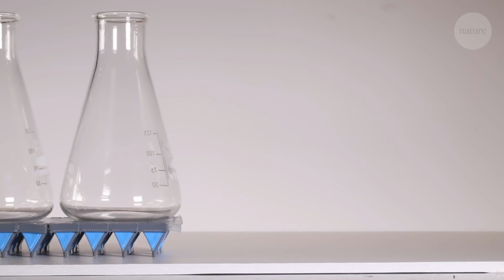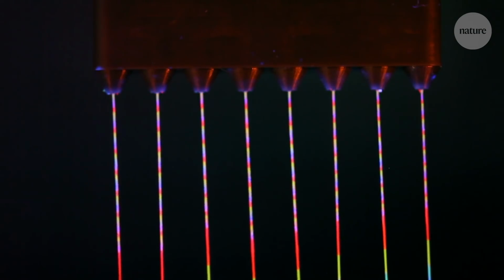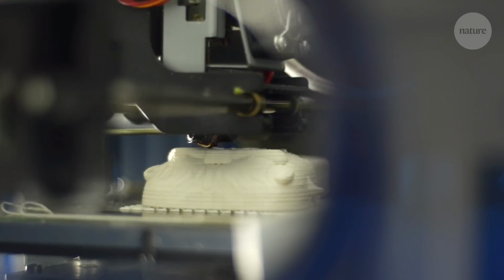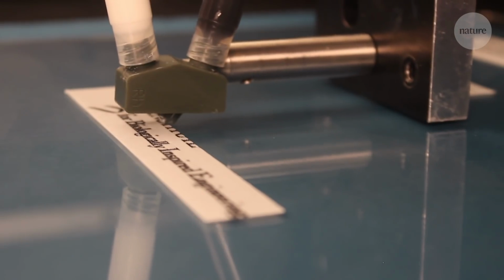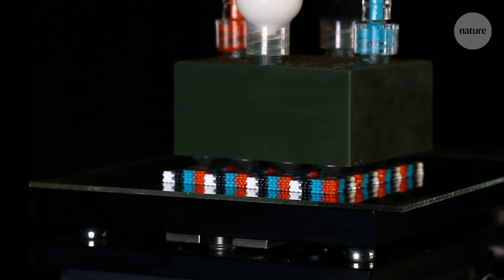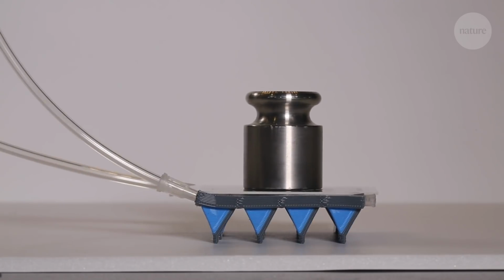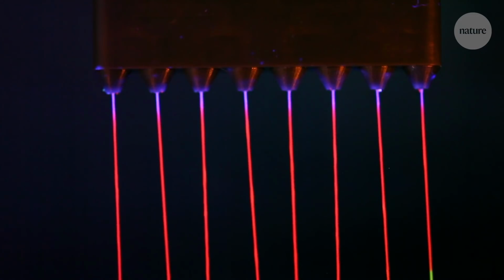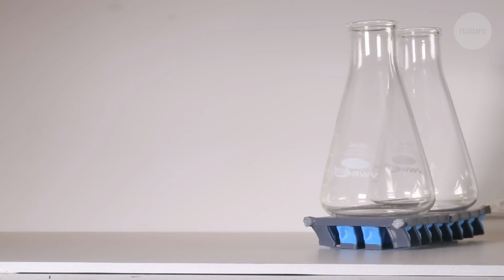New 3D printer makes multi-material robots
3D printers can create a huge variety of shapes, usually deposited layer by layer using a single material. Creating objects made from several materials is possible, but switching between the different printable substances has so far been a slow process. Now a newly designed nozzle allows for rapid 3D printing of detailed objects with multiple materials.

Sign up for the Nature Briefing: An essential round-up of science news, opinion and analysis, free in your inbox every weekday